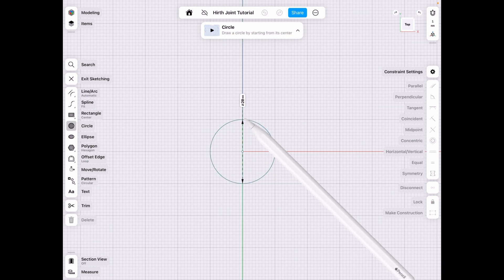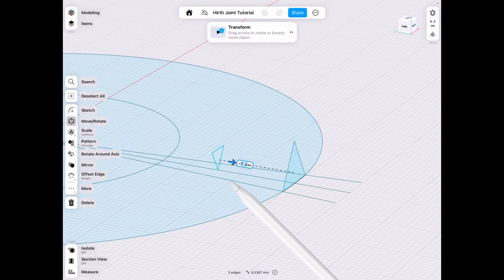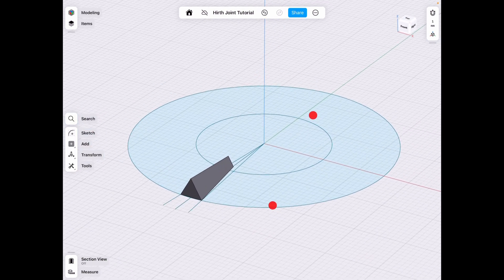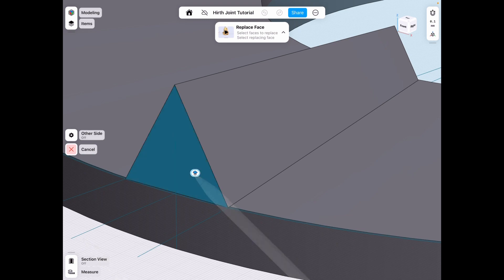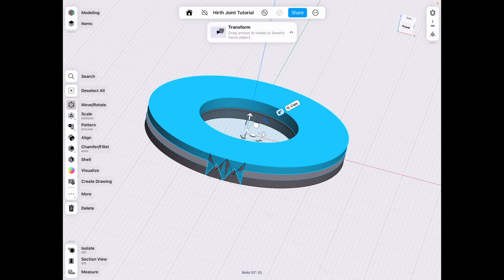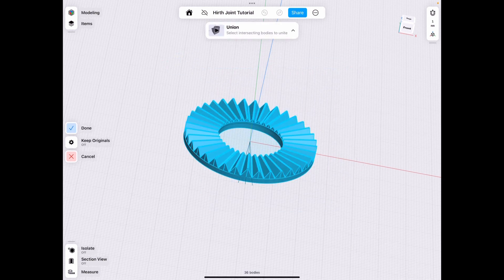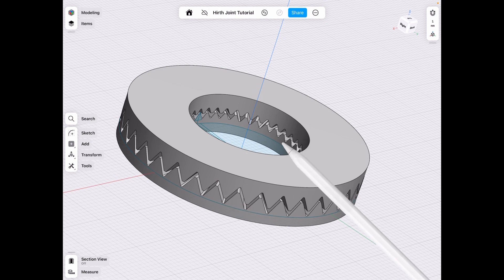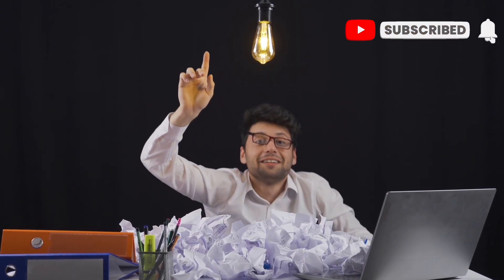Hirth Joint Gear Tutorial for Direct CAD [ Shapr3D ]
You guys know I was super excited for this video because of how much of a challenge this was to learn! Follow along this tutorial to skip all of my brain pain and have a finished hirth joint in the end 😂✌️